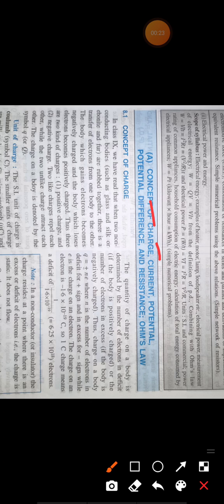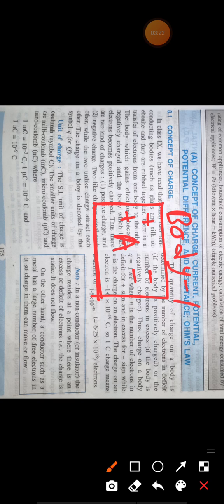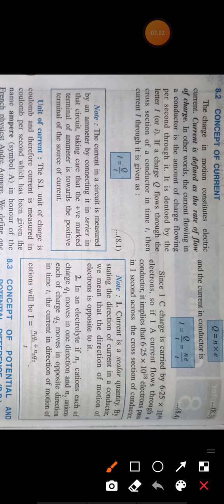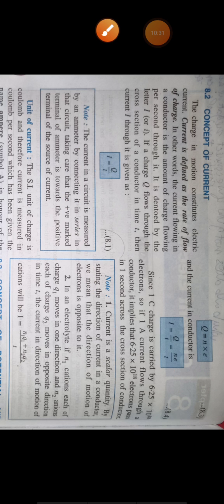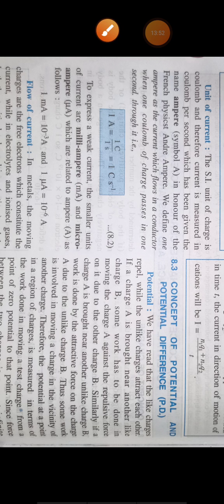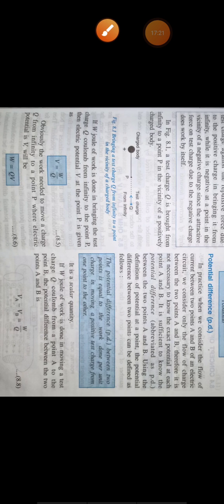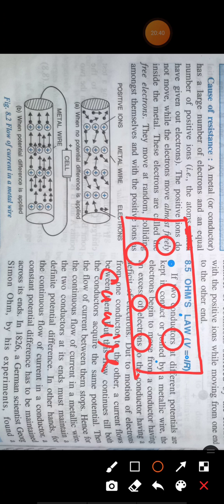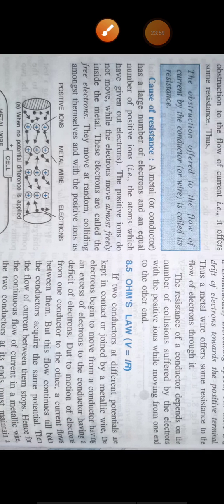Current Electricity ICSE Class 10 by Rimo Sir